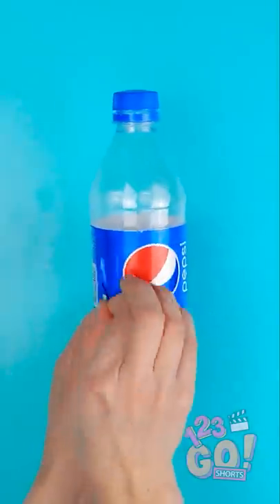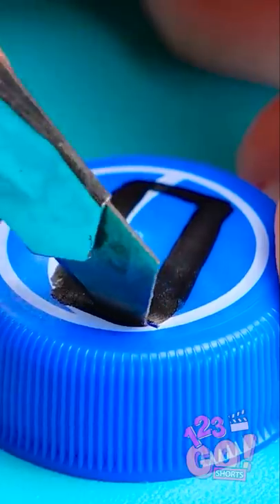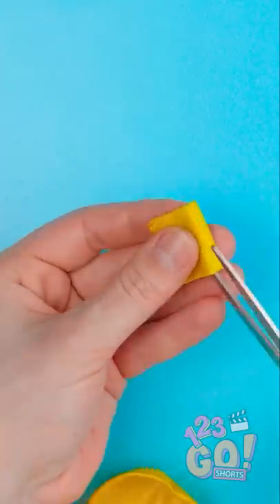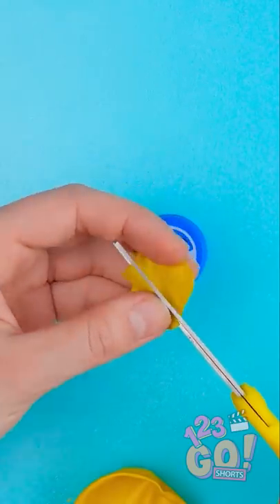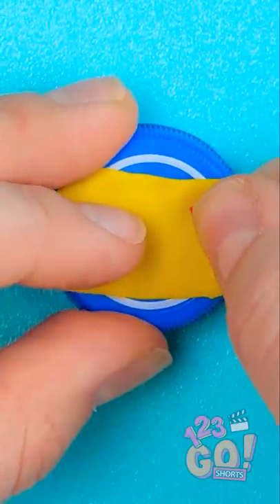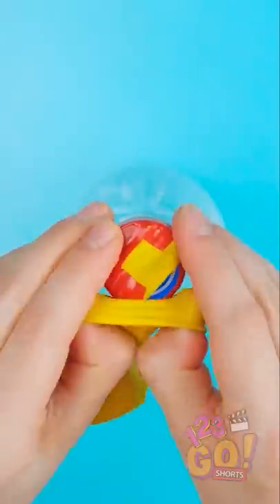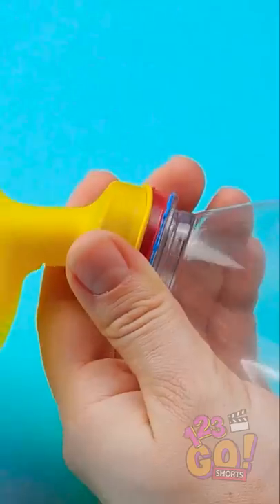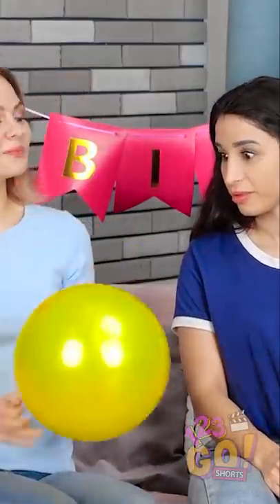I FOUND A WAY TO BLOW BALLOONS WITH A BOTTLE!!